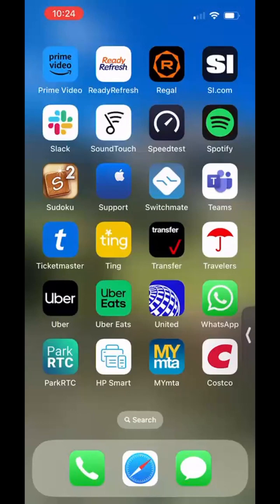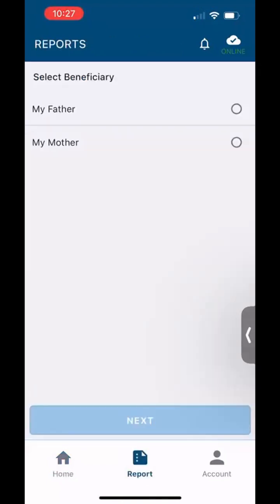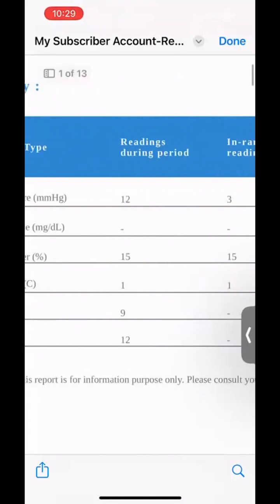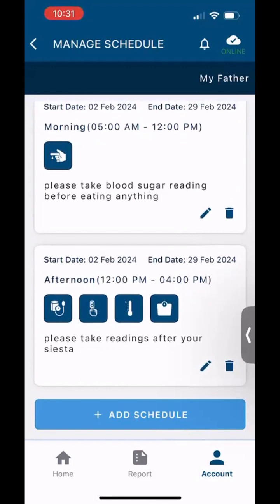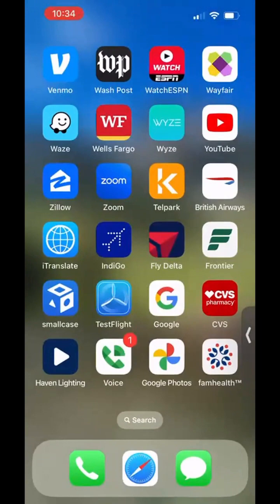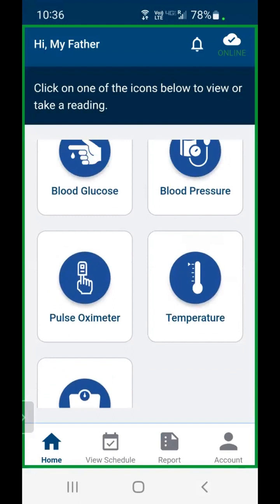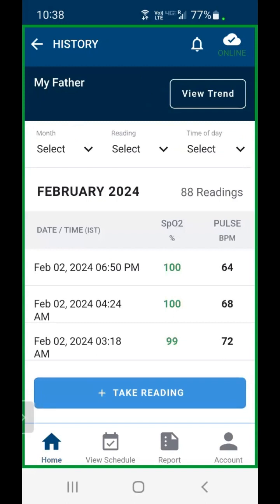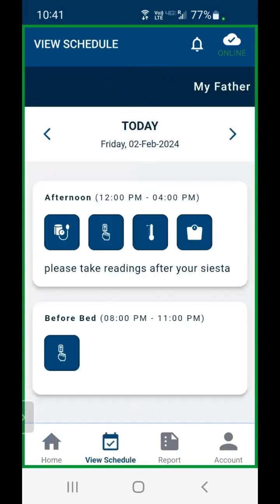FamilyProHealth Solution Showcase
This video shows how easy it is to Use FamilyProHealth Solution